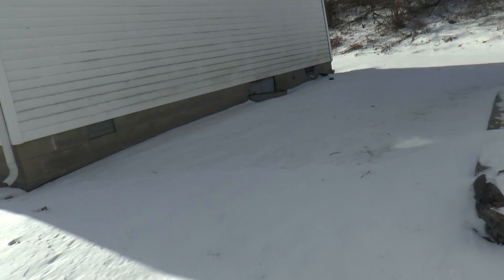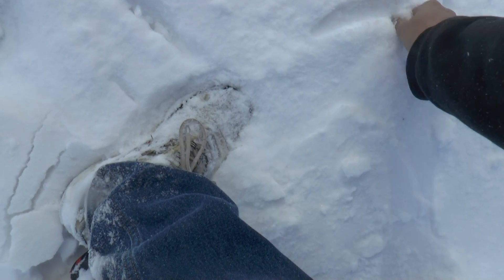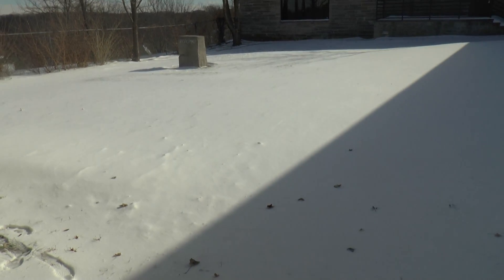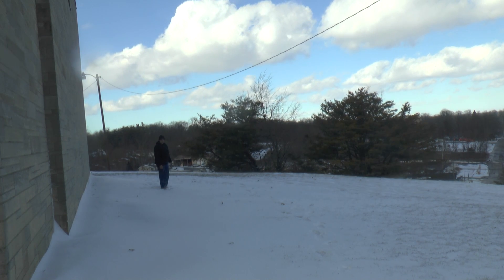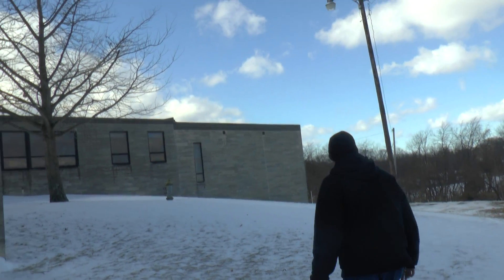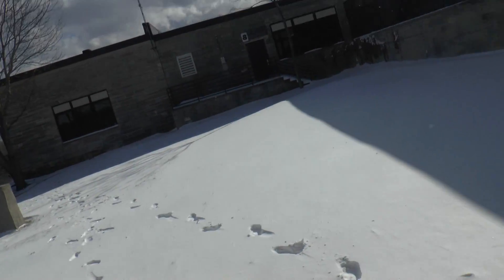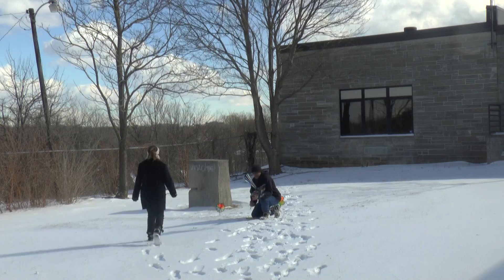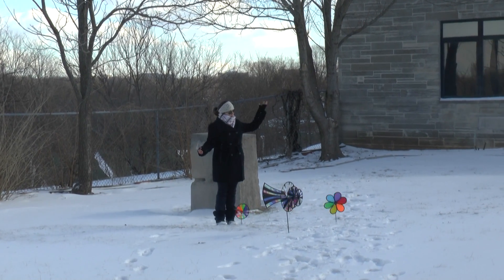Blasting And Solar Connection (Part 1, Engineering Our Environment)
This video shows the development of our 5th dimensional snow environment as we participate in energy movement.

Since my software is on the "fritz" right now, I decided to just upload these gems individually without any edits, cuts, or merging.